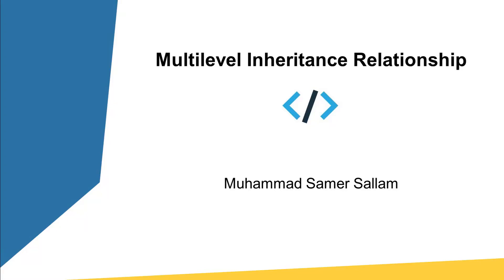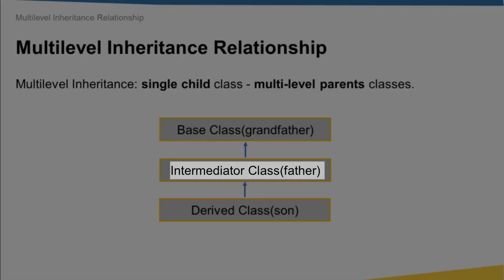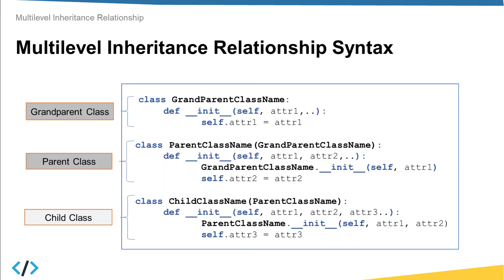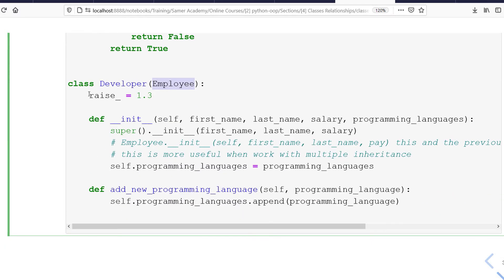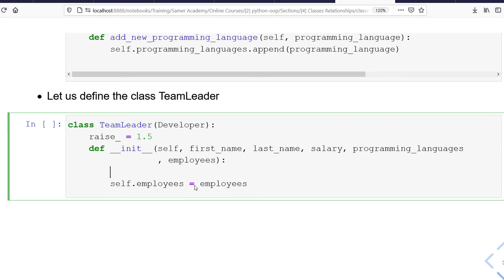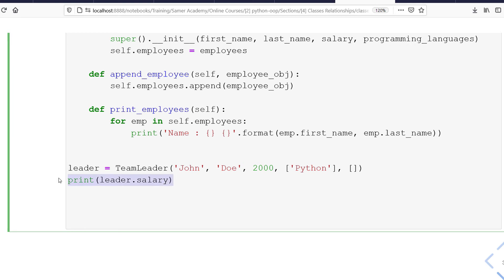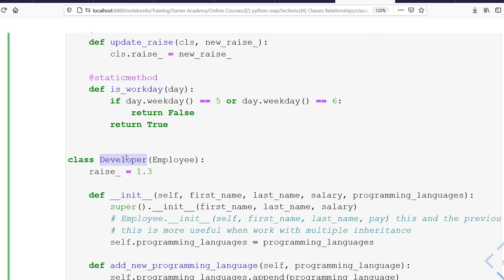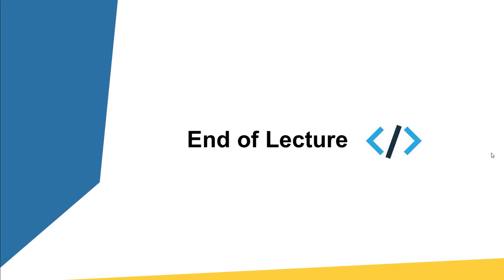Multilevel Inheritance Relationship in Python OOP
You are welcome to this lecture “Multilevel Inheritance Relationship in Python OOP”, the lecture outlines are:

    1 Quick Overview
    2 Multilevel Inheritance Relationship
    3 Multilevel Inheritance Relationship Syntax

I will be very glad if you join my network to be up-to-date about future lectures,
articles, and videos.

Finally, if you are planning to up-skill yourself or your tech team in the field of software engineering, machine learning, data science, or industrial automation, visit our website and we will be glad to help you tailor the training course that fits your needs.